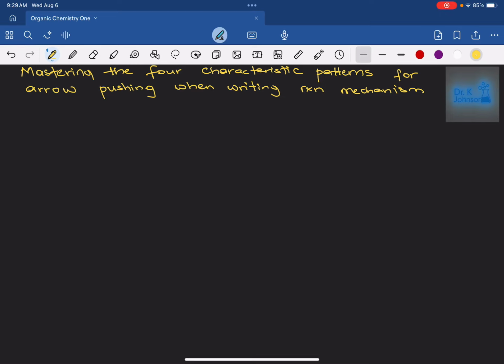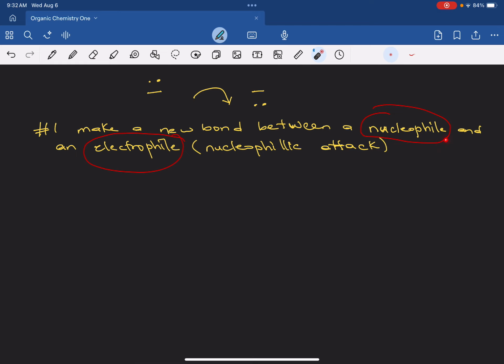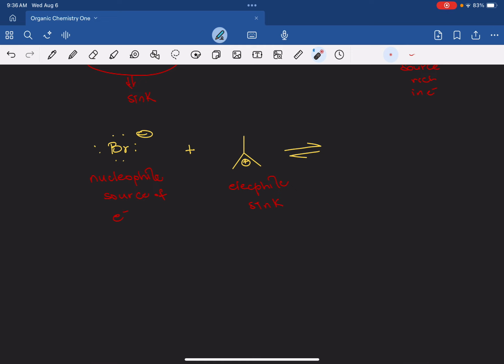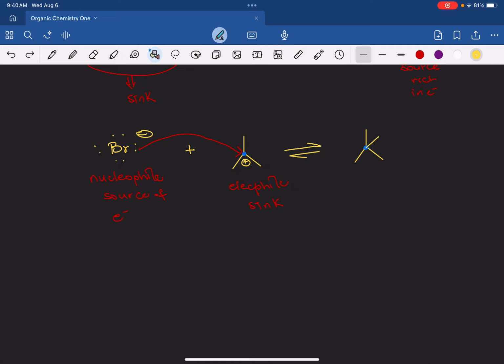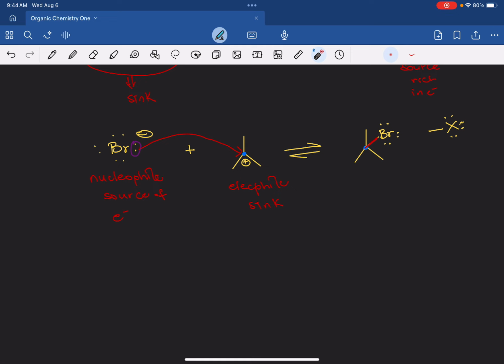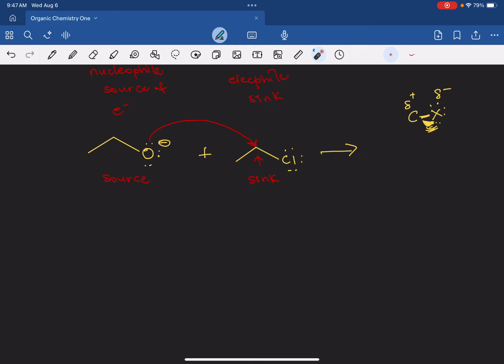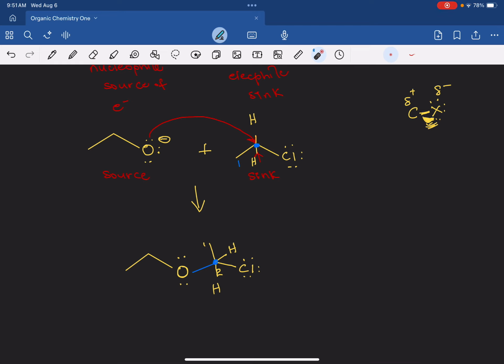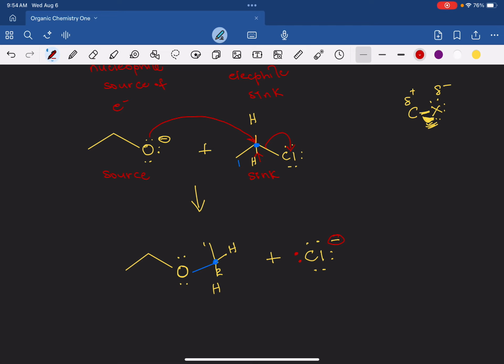Patterns for Arrow Pushing When Writing Reaction Mechanisms( Nucleophile and Electrophile)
The focus in this video is on the first and most essential rule: Nucleophilic Attack. A detailed explanation is provided on how to recognize and properly depict a nucleophilic attack using curved arrows. Viewers will learn exactly where the tail of the curved arrow should originate (from a lone pair or a π bond) ( nucleophile) and where the head of the arrow should point (typically to an electron-deficient atom) ( electrophile), clearly indicating the formation of a new bond or lone pair. Multiple step-by-step examples using  line-angle help reinforce this foundational concept in organic reaction mechanisms. This video is a must-watch for students beginning their journey into mechanistic arrow-pushing.